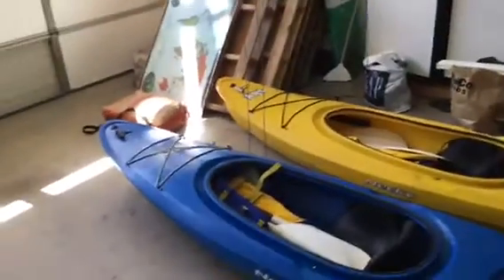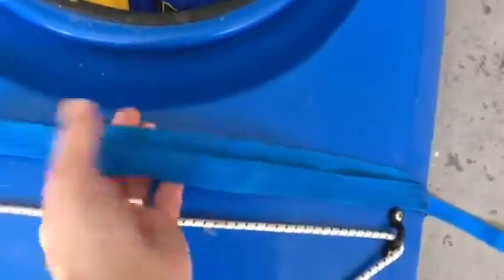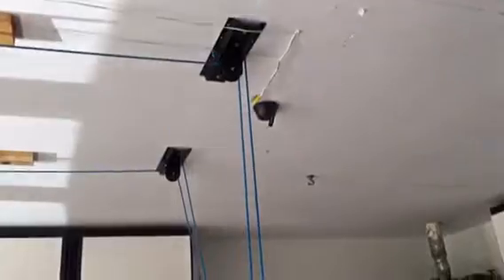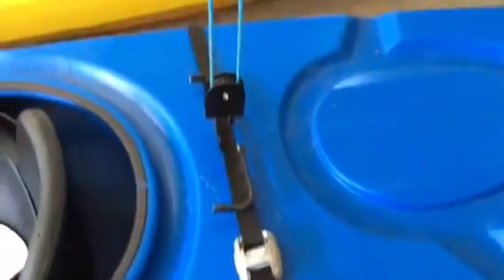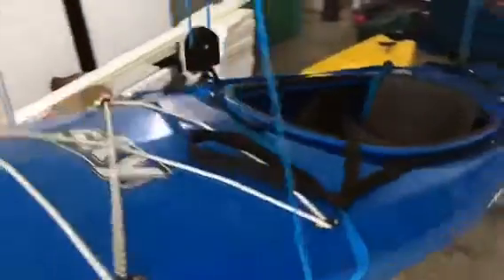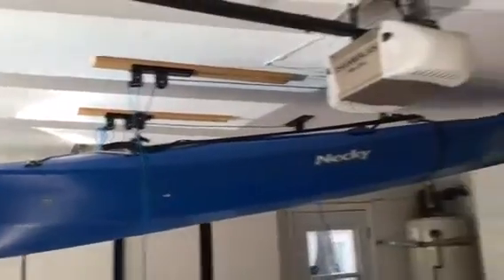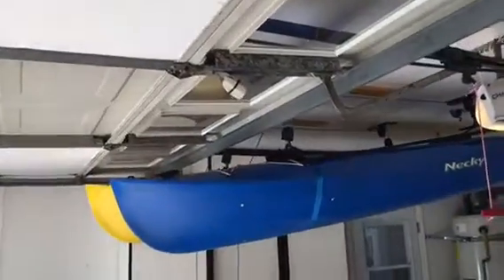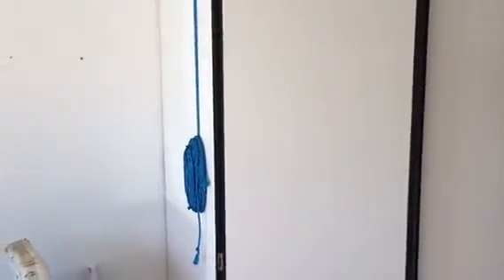Hanging kayaks in our garage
I created this for my kids so they would know how to hang up the kayaks when they were done using them.